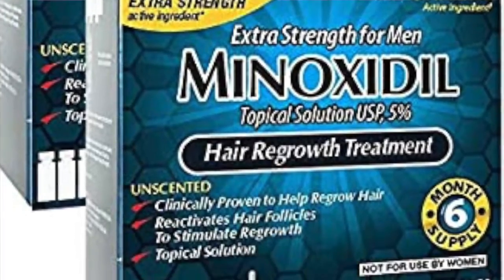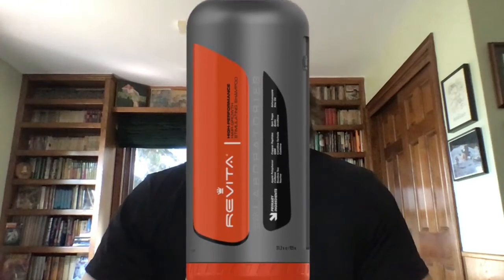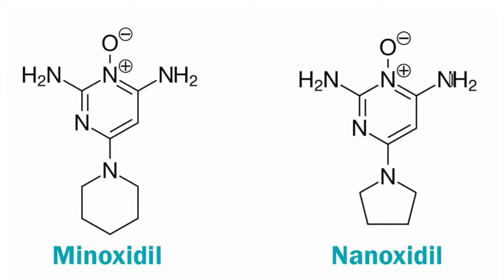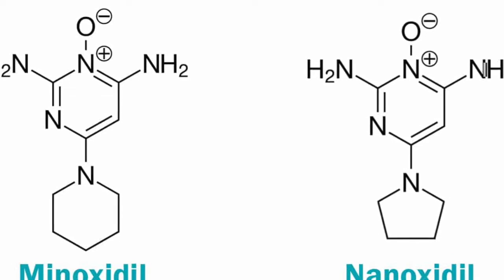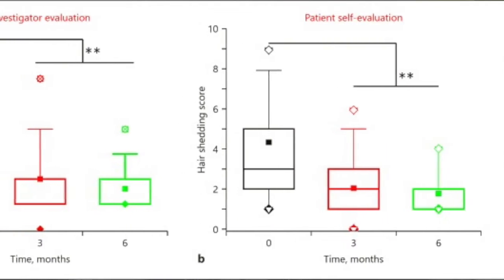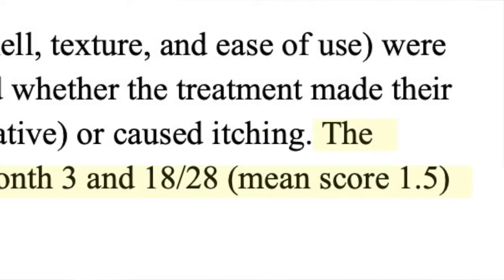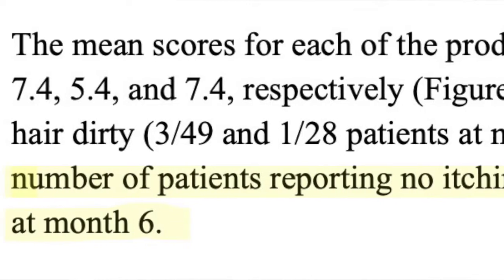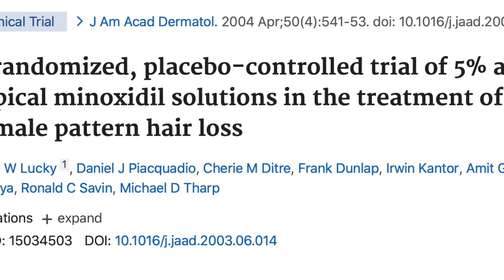Minoxidil VS Nanoxidil for hair loss